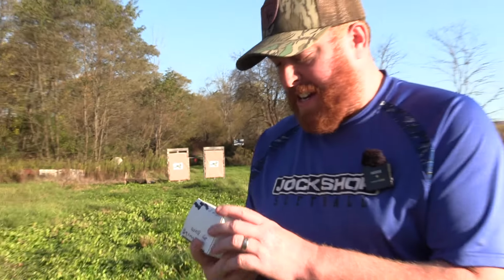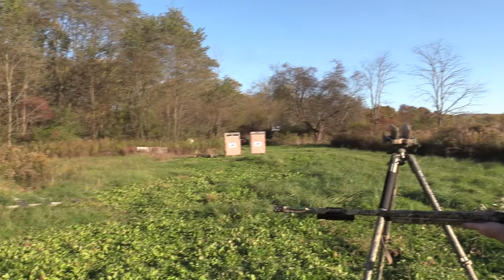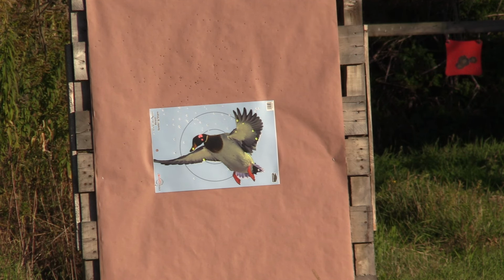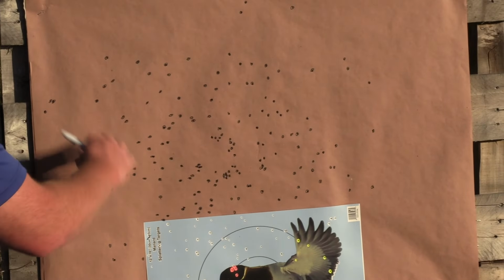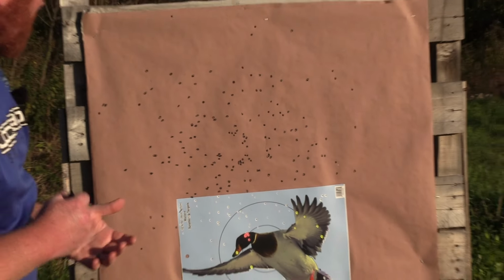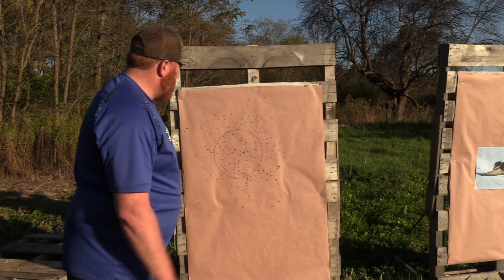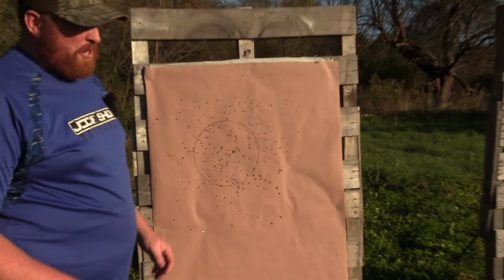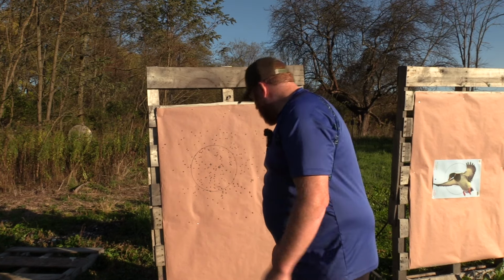I Found the PERFECT 20 Gauge Setup for Ducks!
this rocky ridge steel over tss duplex load really showed out on this pattern test!

we put thee new waterfowl duplex 20 gauge 1 oz 3/4 oz of 4's steel over 1/4 oz of 9's tss load from rocky ridge ammunition on paper at 30 yards out of moose's franchi affinity 3 20 gauge with the kicks high flyer modified and this setup would HAMMER EM!

would you hunt it?

BIRCHWOOD CASEY TARGETS WE USE HERE:

5. check out the ridge products and use code: bconation
heres the custom link!